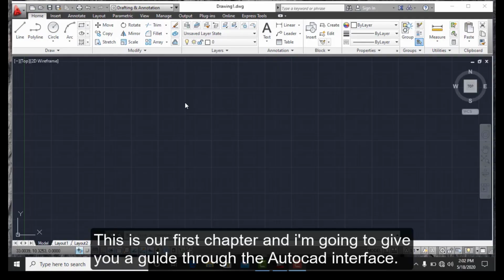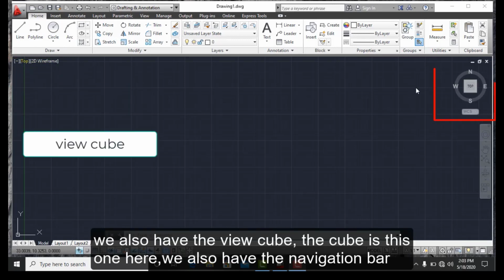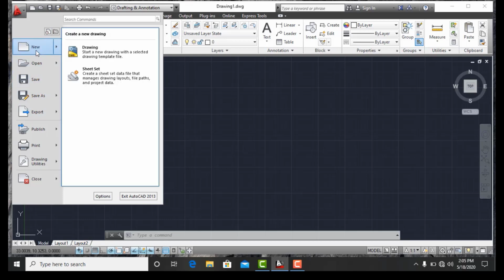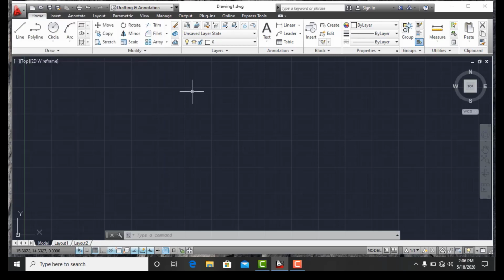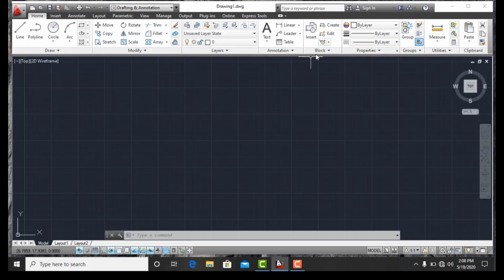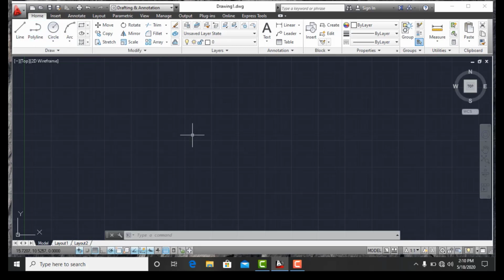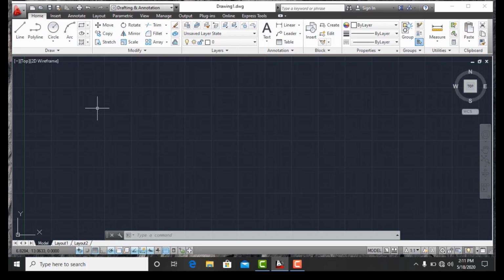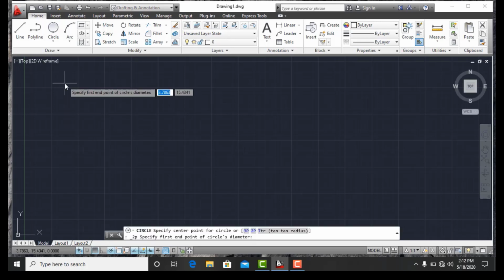AUTOCAD-complete tutorial for beginners- part 1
In this video, we give you a tour through the AUTOCAD interface,so that you familiarize yourself with the AUTOCAD interface and it's key features

We highlight the following features of the AUTOCAD interface
1:The application menu
2:The quick access toolbar
3: viewport controls
4:The navigation bar
5:The view cube
6:The command window/Command line
7:The ribbon panel
8:The status bar
9: The drawing area